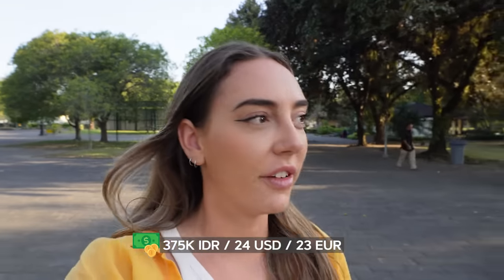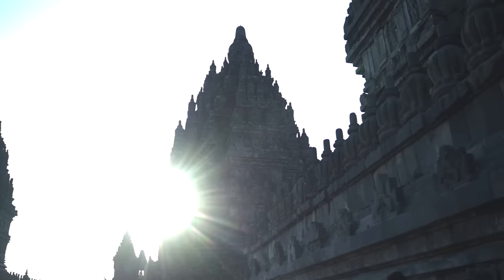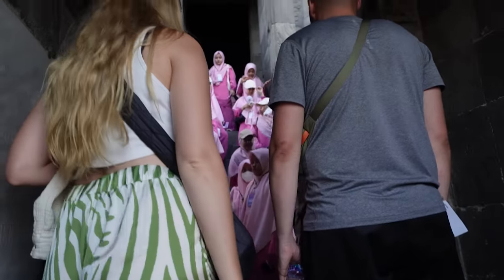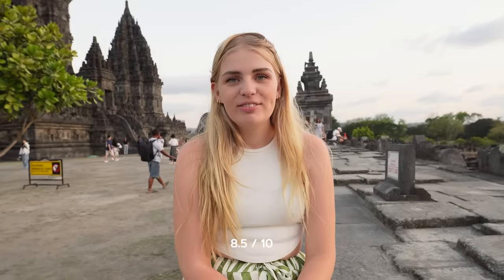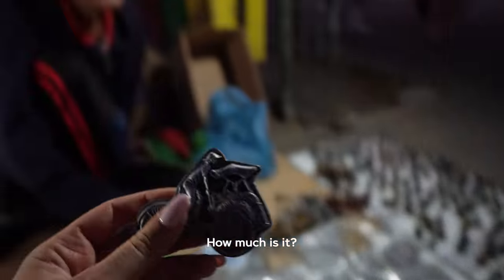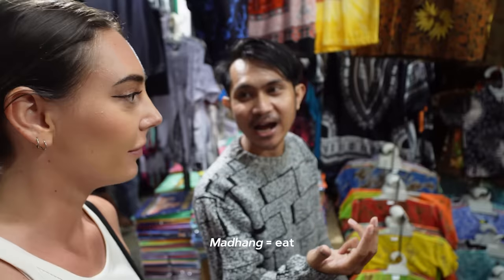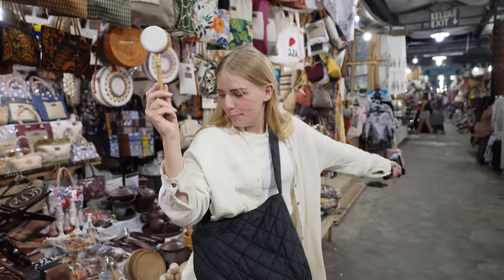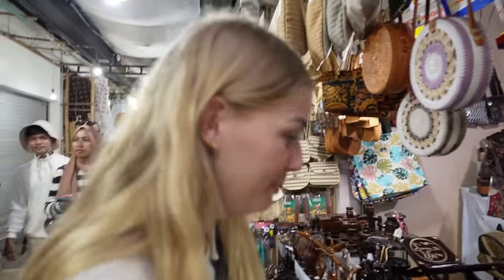PRAMBANAN TEMPLE and LOCAL SHOPPING - Java, Indonesia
In this video we visit Prambanan Temple in Yogyakarta, Java and we do some local souvenir shopping!

Unfortunately the souvenir for my dad got taken at the airport so he never got it ;p - but at least we had fun!

Visit me on Instagram: @gypsyinsneakers

How to grow on Instagram?